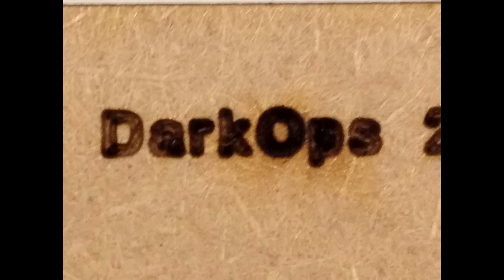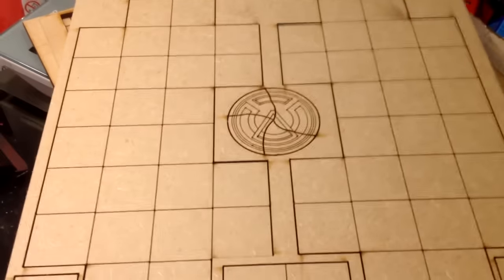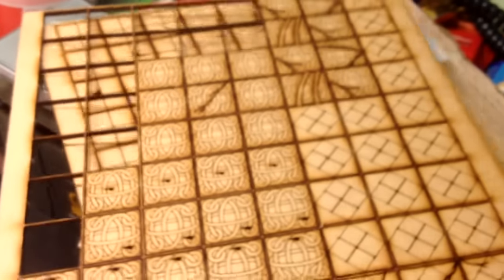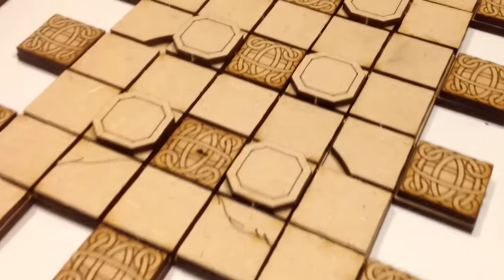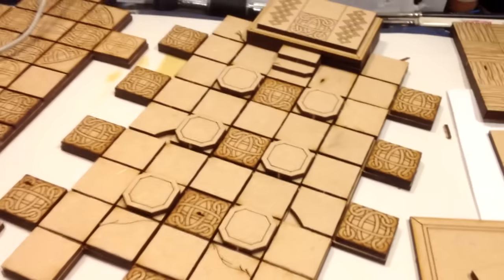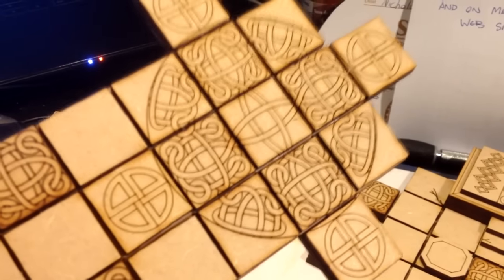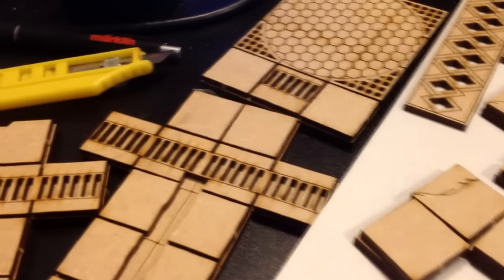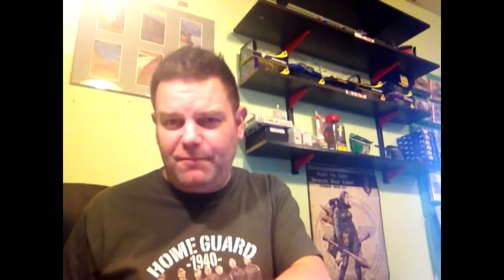Dungeon Saga Deluxe Dungeon Floor Tiles Review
Dungeon Saga Deluxe Dungeon Floor Tiles from Darkops review.